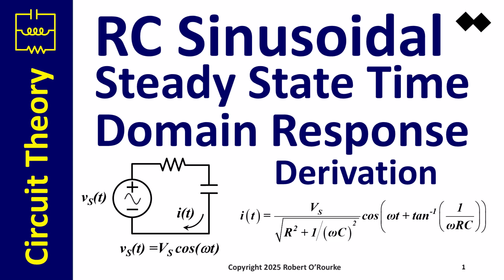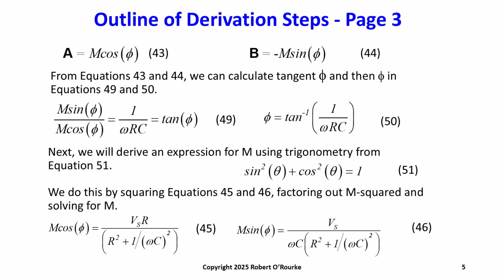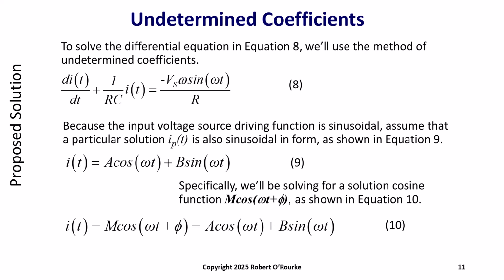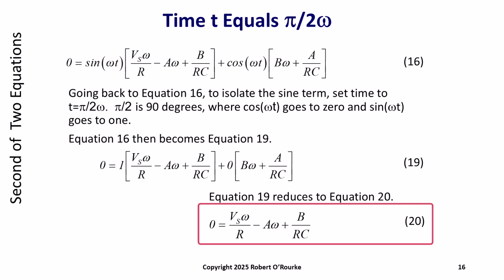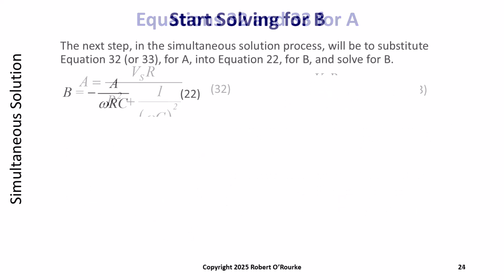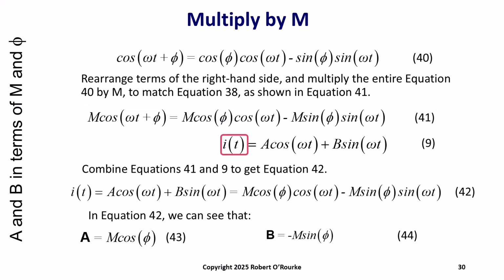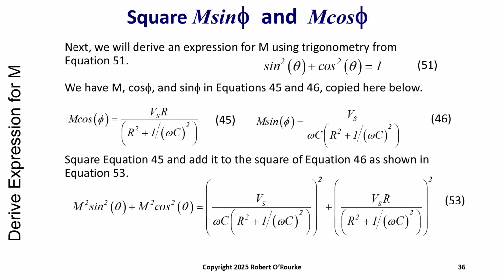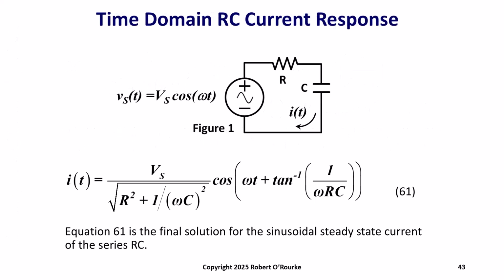RC Time Domain Response to Sinusoidal Input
This video derives the time domain response, of an RC low pass filter circuit, to a sinusoidal steady state input signal described by cosine-omega-t.  The video opens with some context description and then provides a short outline of the derivation process before showing every detailed step of the derivation process.  The differential equation solution approach is the method of undetermined coefficients.  This video connects time domain response circuit theory with phasor domain frequency response; one can solve the circuit in either or both domains and get the same response.

For more about this relation to phasor domain, please see the video:
Phasors Overview – Sinusoidal Steady-State Circuit Analysis

For more technical background on RC circuits, including both intuition analyses and detailed derivations of RC and RL natural and step responses, please see this book:

00:00 Introduction
00:13 SSS Time Domain Intro
00:58 Outline of Derivation Steps
03:24 Phasors video reference & context
03:47 Time Comain Soution Flowchart
04:11 Detailed Derivation Steps Start
04:16 Kirchhoff's Voltage Law
06:13 Method of Undeterminded Coefficients
06:51 Differentiate Proposed Solution Form
07:54 Equation 16 Holds for All Times t
08:38 1st Simultaneous Equation t=0
09:18 2nd Simultaneous Equation
10:25 Start Simultaneous Equation Solution
12:55 Coefficient A Solution
13:04 Solution for A Completed
14:09 Coefficient B Solution
14:18 Sustitute A and B into i(t) Equation 9
14:48 Express i(t) in M, Cosine, and Phi
15:07 Trig Identity cosine of sum of angles
16:43 A=McosPhi and B=-MsinPhi
18:53 Solution for Phi Completed
19:07 Derive M
19:17 Pythagorean Theorem
19:43 Unit Circle Radius Equals 1
22:25 Solution for M Completed
22:48 i(t) Solution Completed
23:06 i(t) solution matches flowchart solution